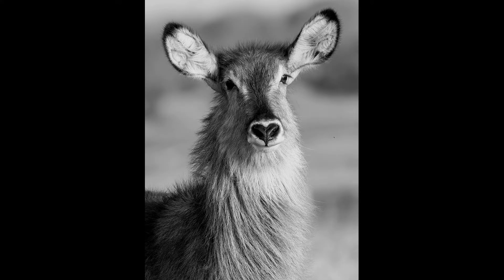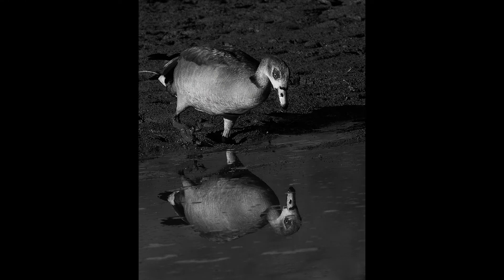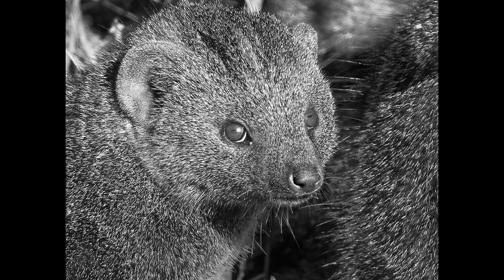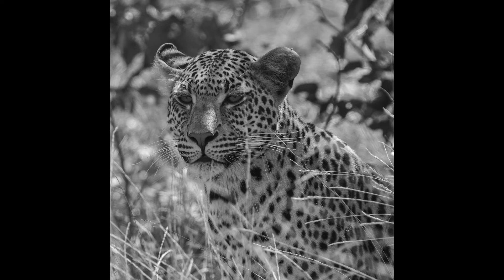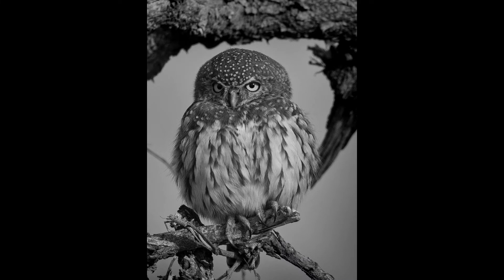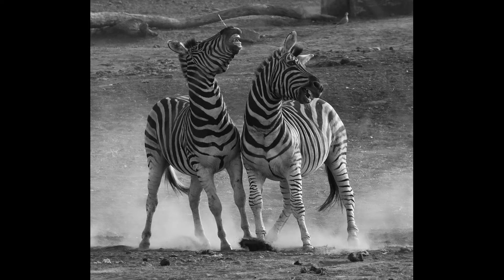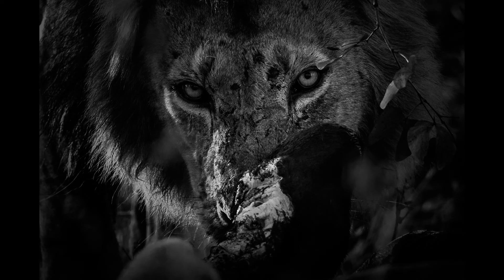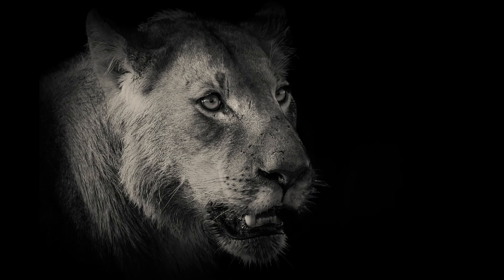MN Sept 2022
Nelspruit Photographic Society – Results and comments September 2022 (Monochrome Nature)